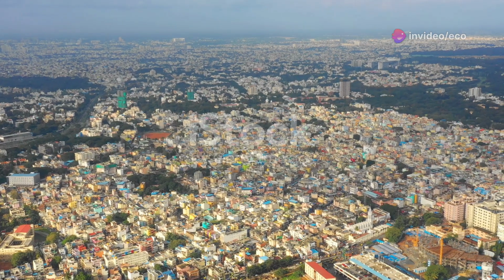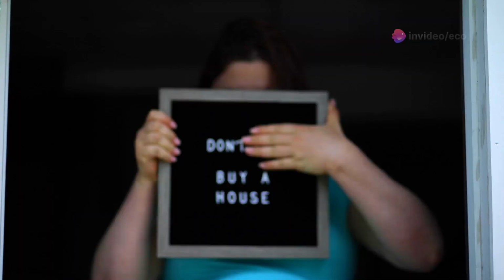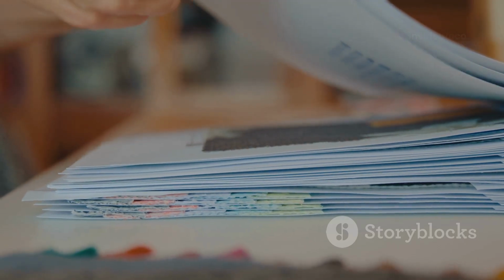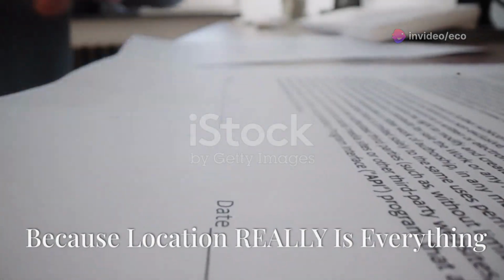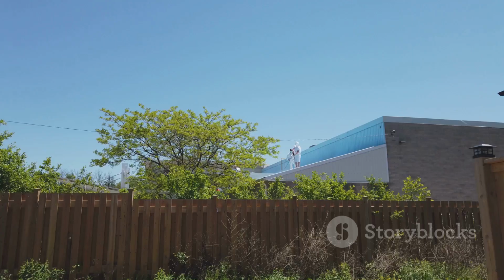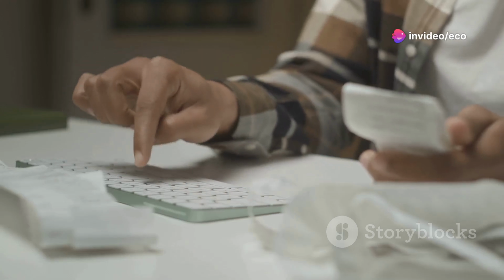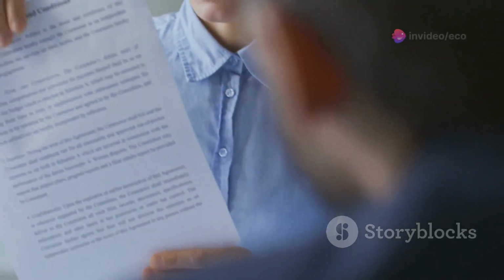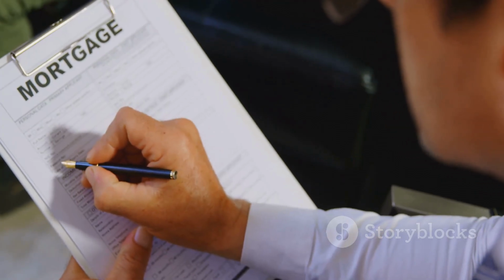Essential Property Documents for Real Estate in Bangalore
Discover the must-have documents for any real estate transaction in Bangalore. From BBMP approvals, RERA certification, Encumbrance Certificates, and Khata Extracts to critical NOCs from BESCOM, BWSSB, and more. Ensure your property investment is secure with this quick guide to legal and regulatory paperwork in Karnataka. ✅

Facing a Family Issue? Buying a New Property ? Don't navigate it alone. ⚖️🏢🏠

We can help! Our skilled family and property lawyers can guide you through complex situations like:
🫂 Divorce (Mutual, Contested, RCR)
🤱🏻 Child Custody, Alimony & Maint.
🕵🏻 Property Ver. & Physical Audit
🪙 DV Act & Bail Matter
📝 Legal Drafting & Registration
💯 Khata Transfers & CC's
📋 ...and more!!

Focus on what matters. Let us handle the legalities.

Contact Sairam Law Associates today for a consultation!

By watching or listening to this video, you acknowledge and agree to the terms of this disclaimer.